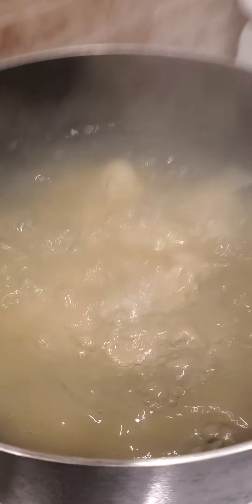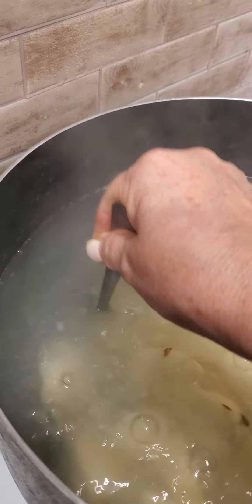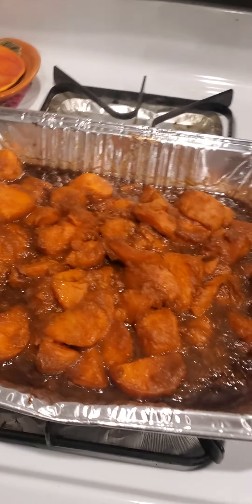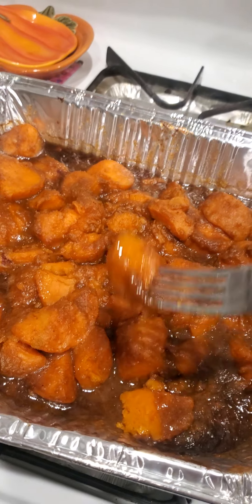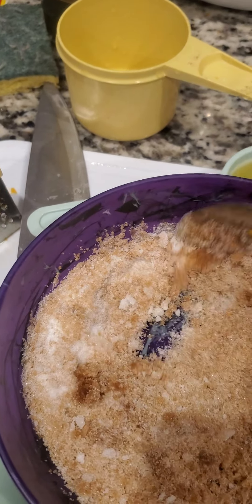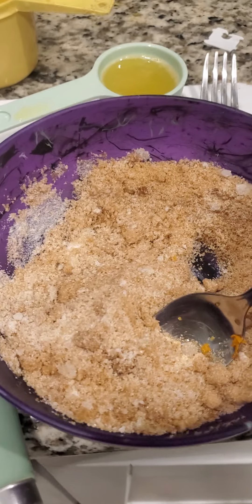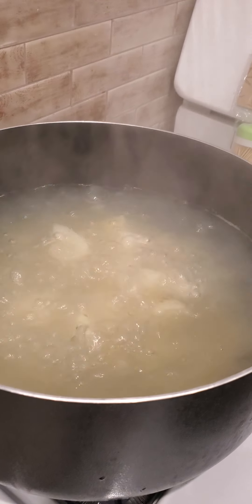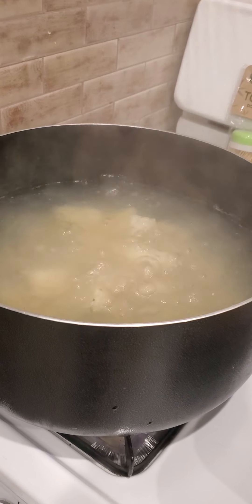cranberry sauce (part 2)